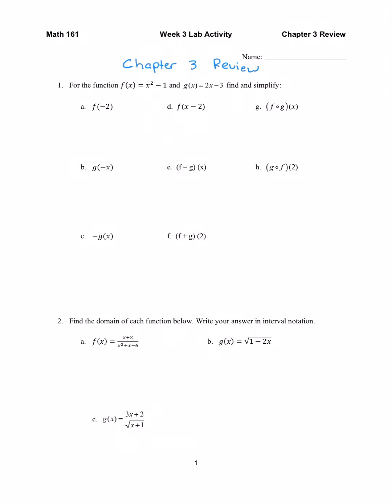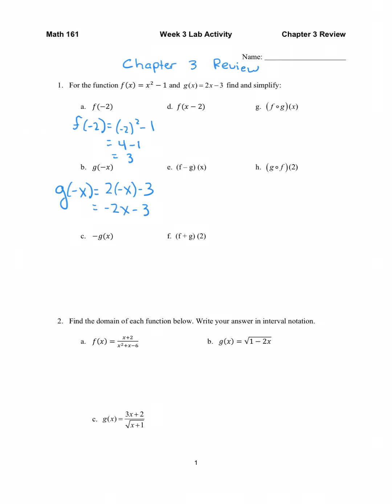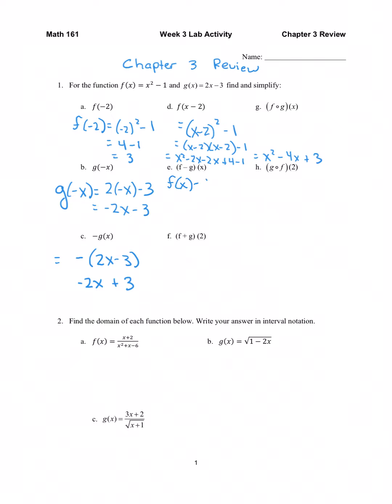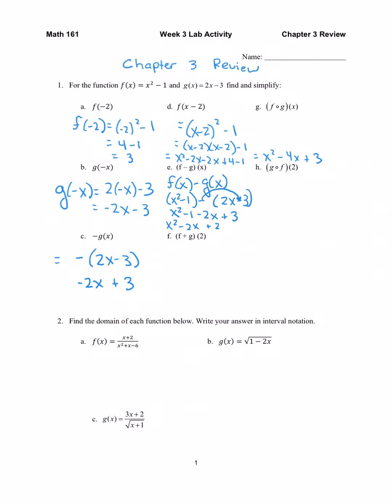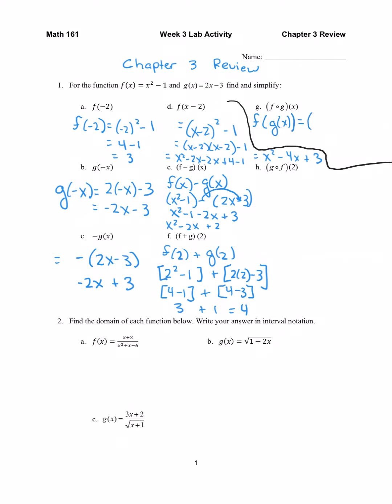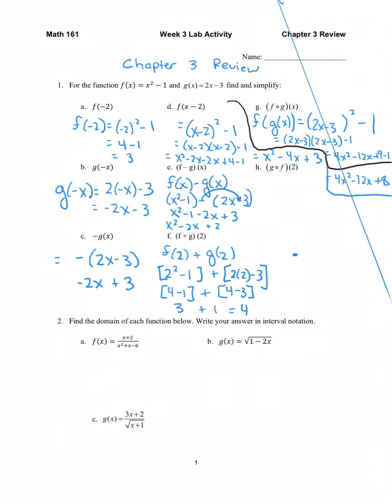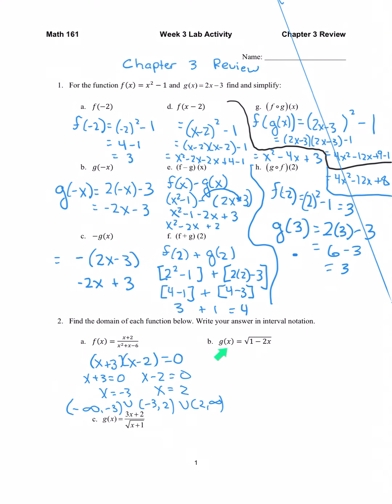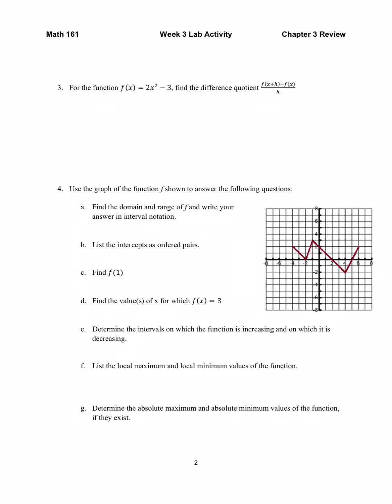161 Week 4 project Ch 3 Rev Part 1